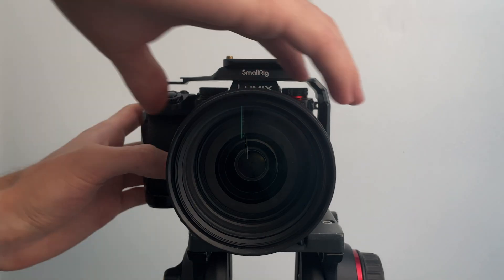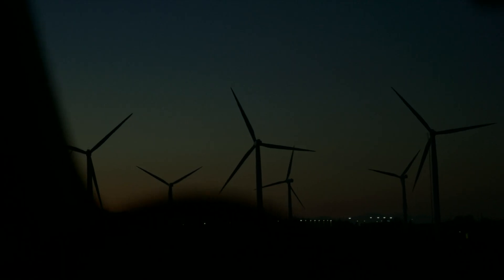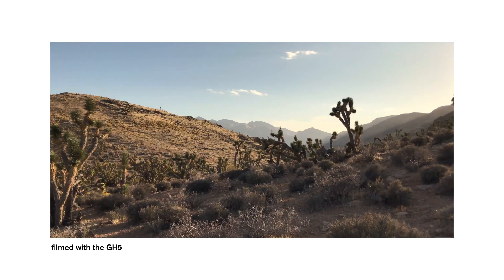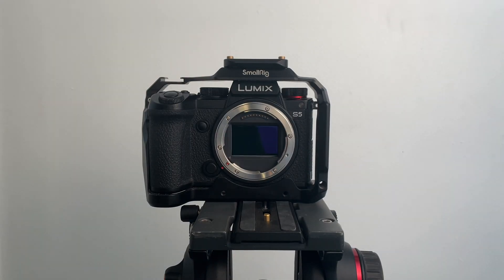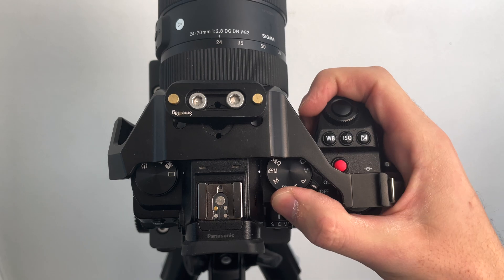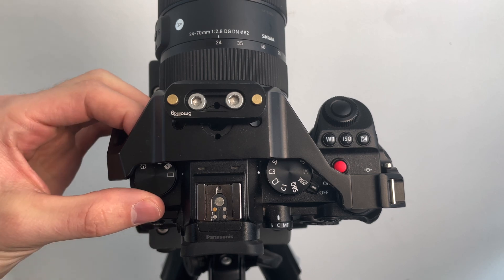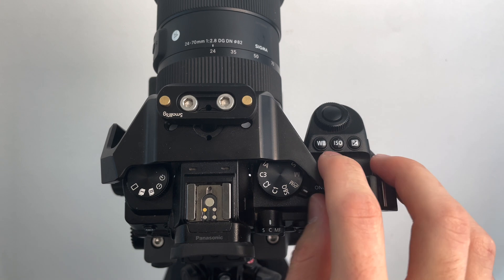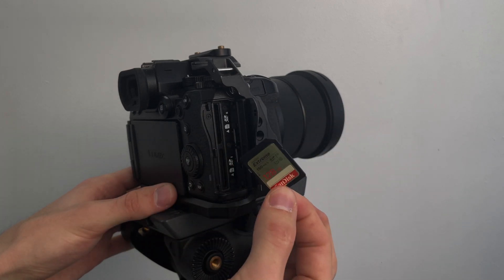getting to know your camera and its sensor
Knowledge is power, and there's real power in knowing the relationship between camera sensors and megapixels. This basic introduction to sensors and camera layout will help you feel more confident moving forward with filmmaking

0:00 intro
0:17 camera sensor
3:46 camera layout
7:53 well that was useless